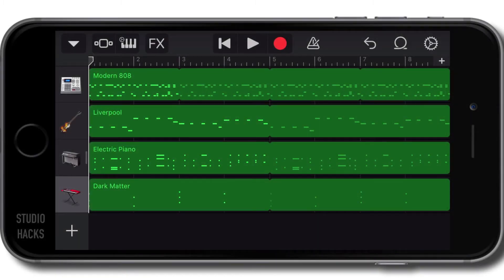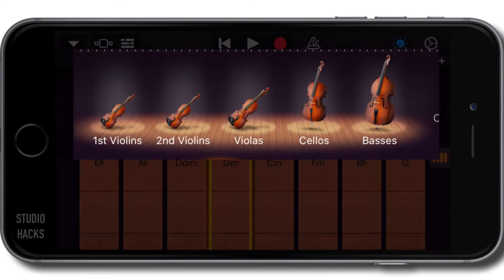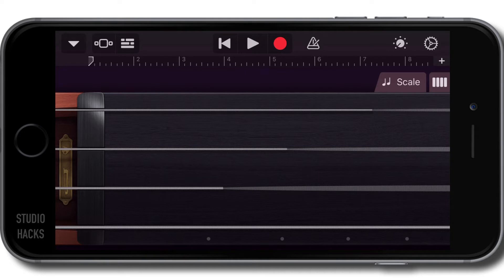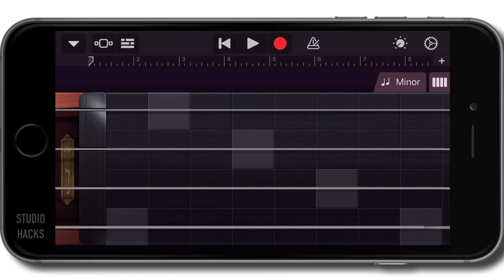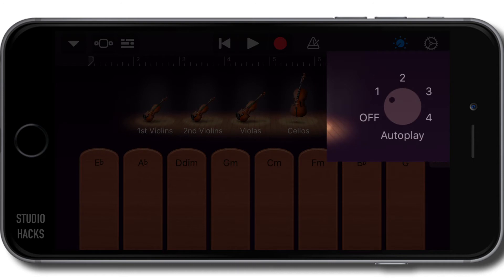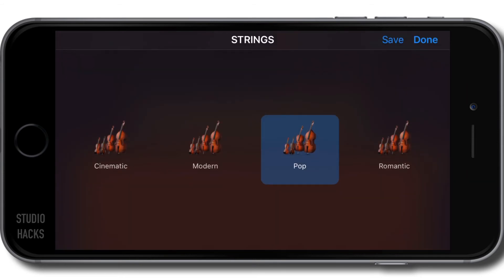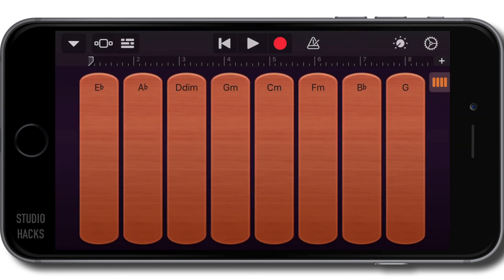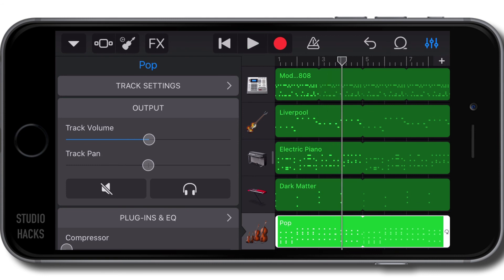iPhone GarageBand Course #11 [Smart Strings]